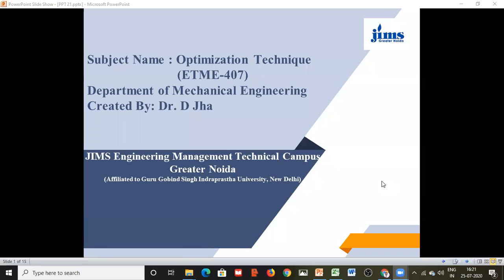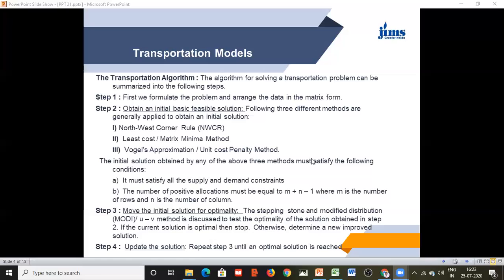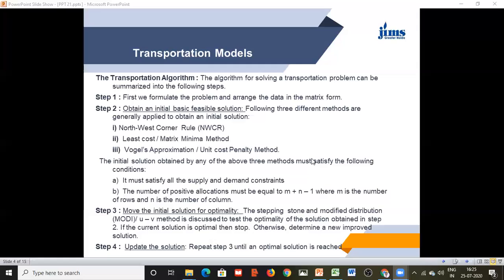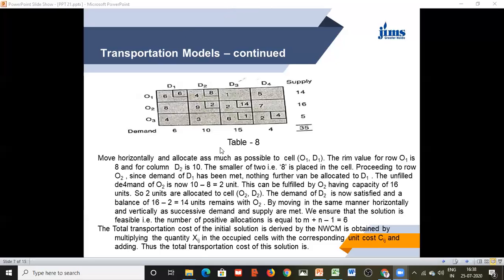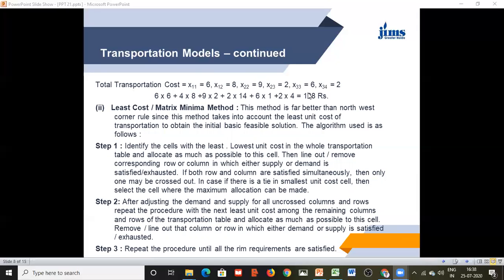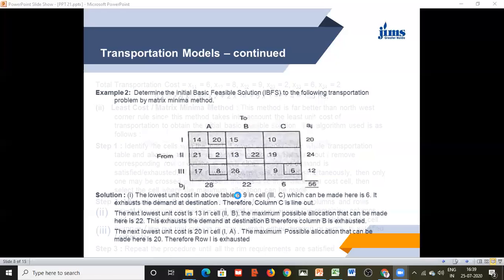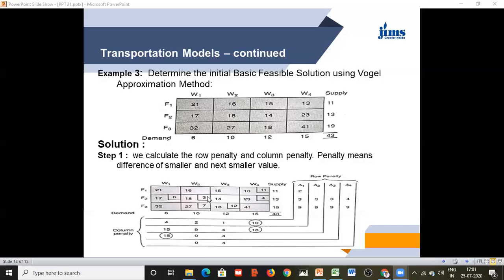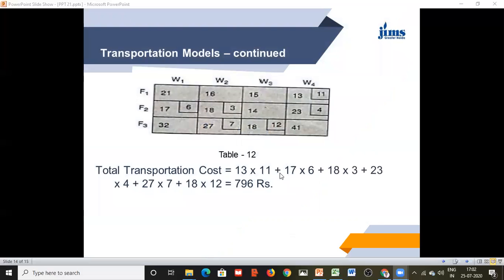Lecture 21 Transportation Problem Continued